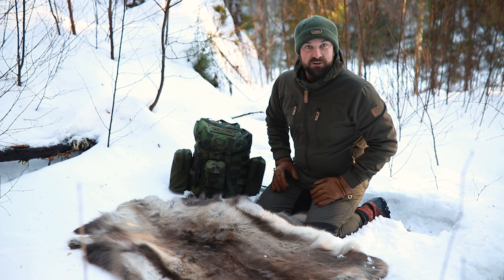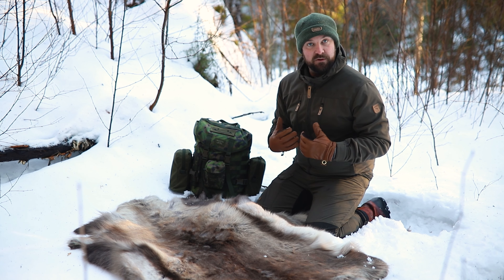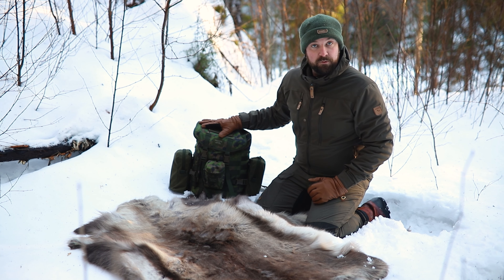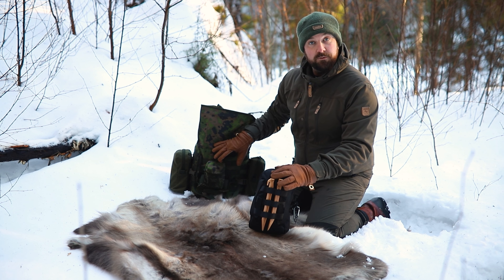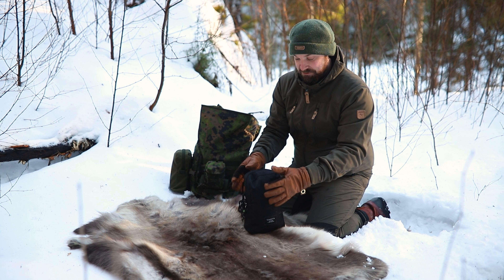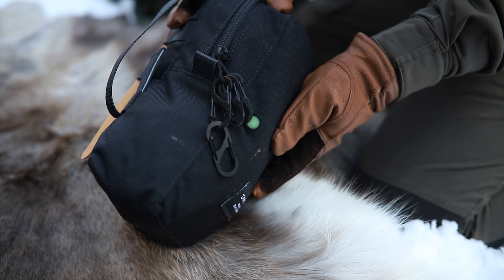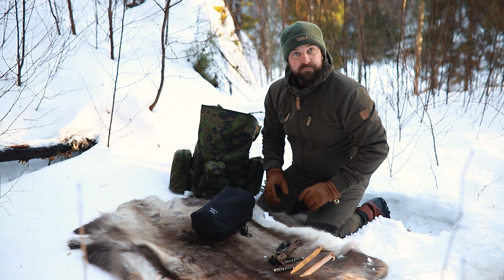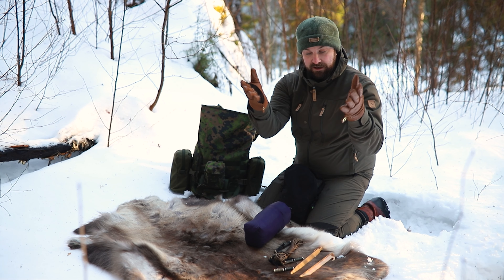SHELTER KIT IN A POUCH